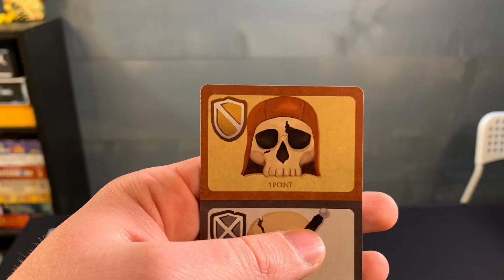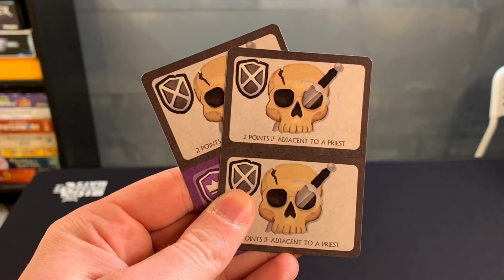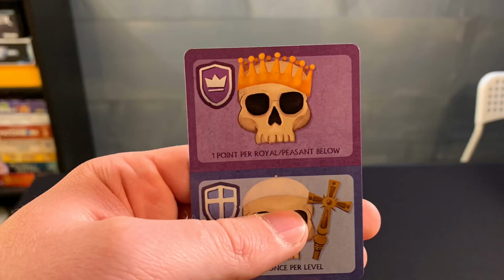Skulls of Sedlec - Kickstarter Preview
Check out what Skulls is Sedlec is all about!